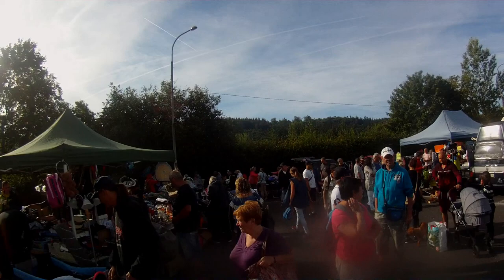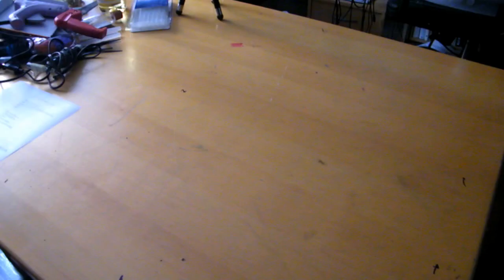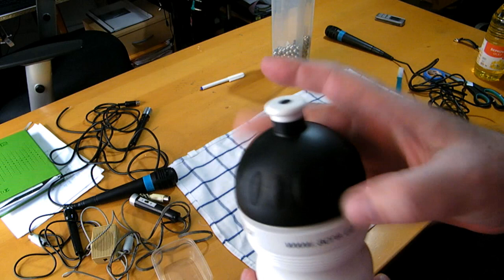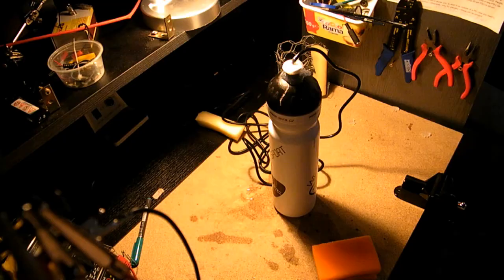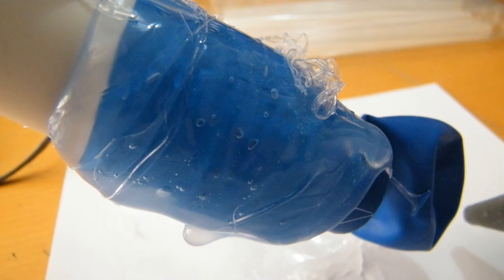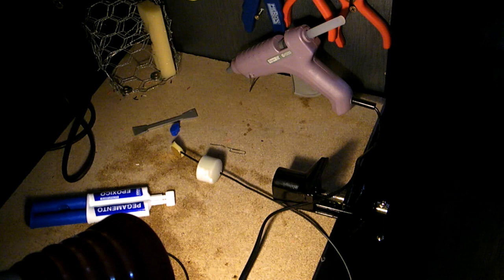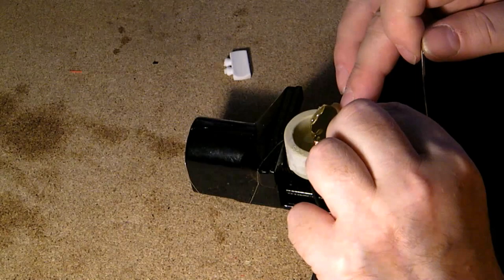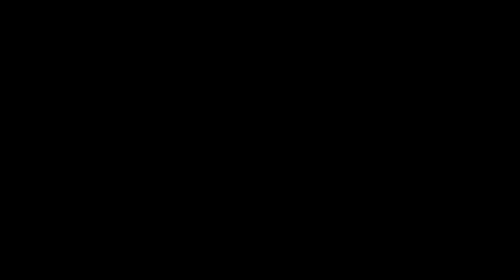DIY Corner Part 2 Hydrophones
Building 4 different hydrophones and comparing them and an underwater camera while recording in/at a little creek.
A lot more about working with sound, sound design, DIY etc.

And if you are planning to buy some gear for your studio and music production,

Enjoy my adventure!